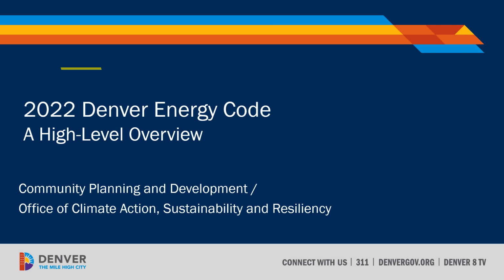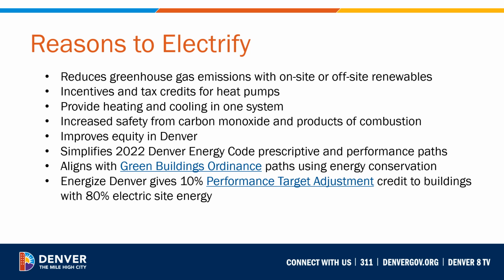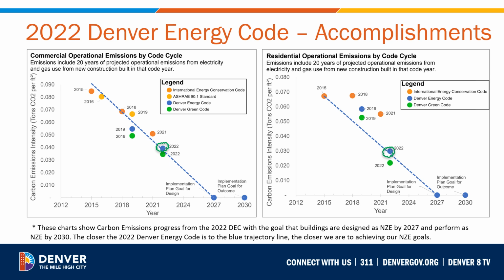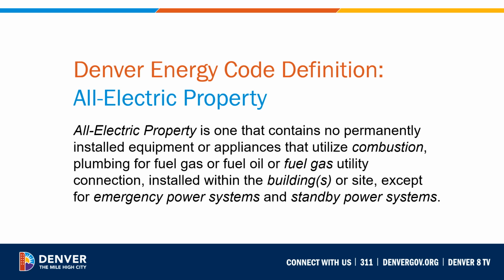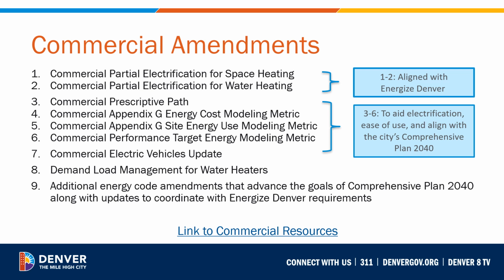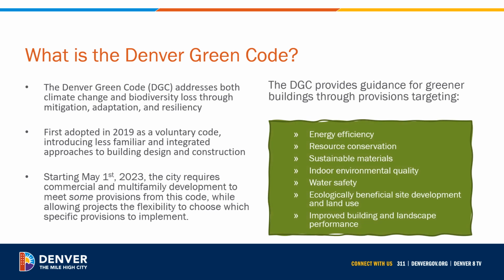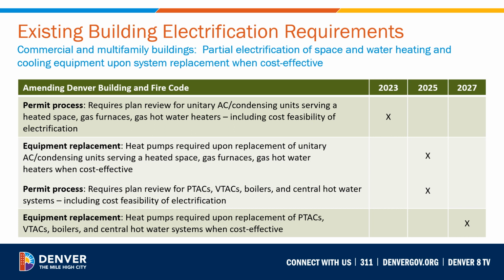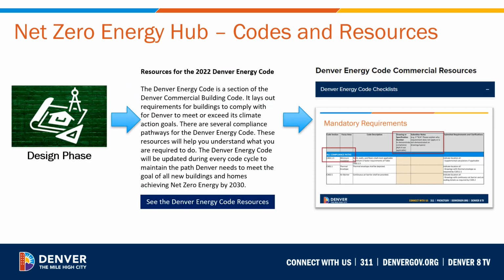High-Level Overview: 2022 Denver Energy Code